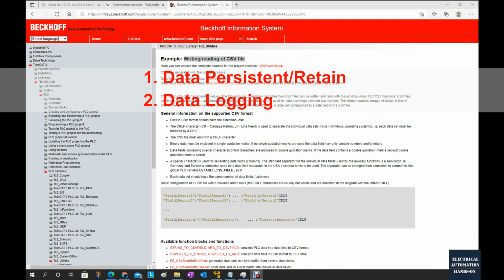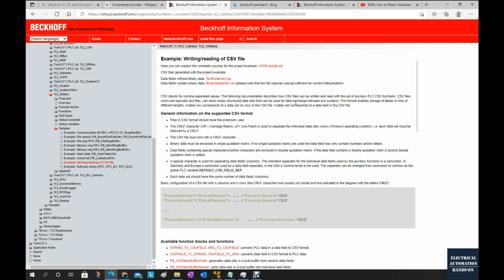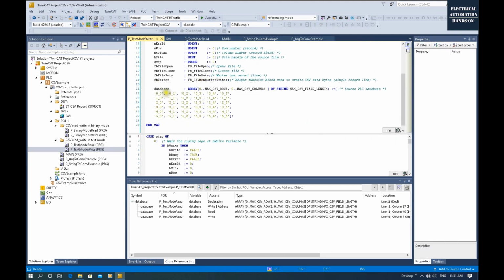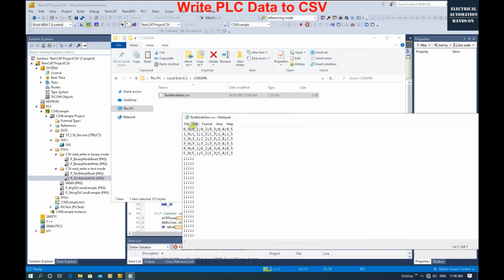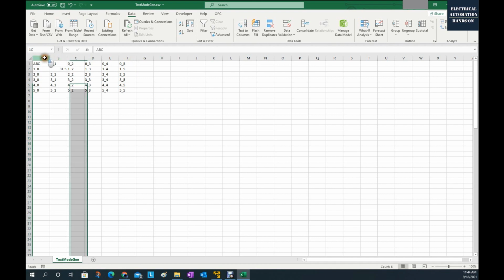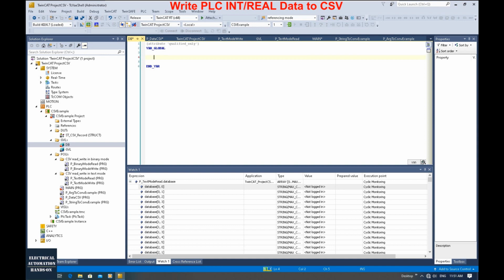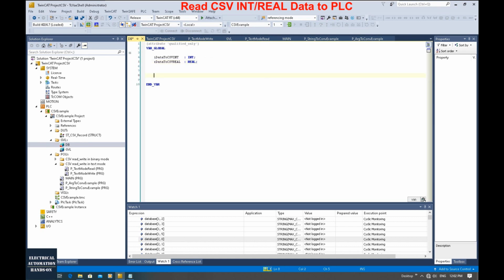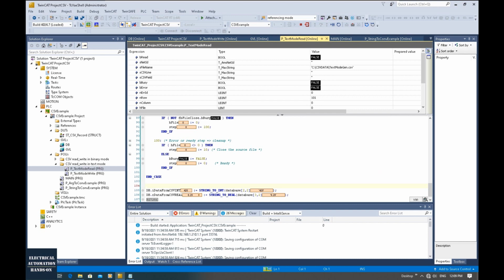BK17. Beckhoff TwinCAT 3 Datalogging or Recipe via CSV Reading and Writing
This video shows how to read/write CSV files for data logging and recipe unloading and loading.